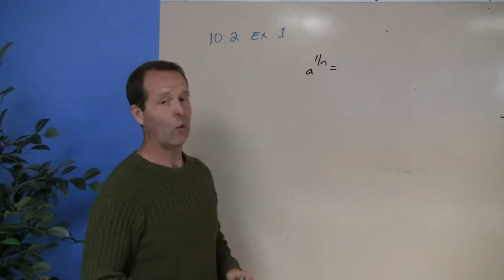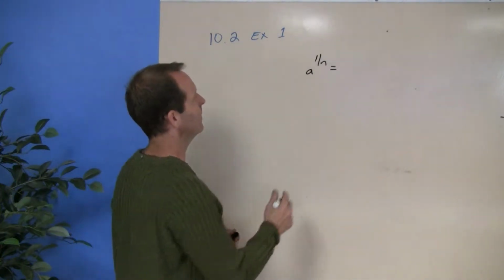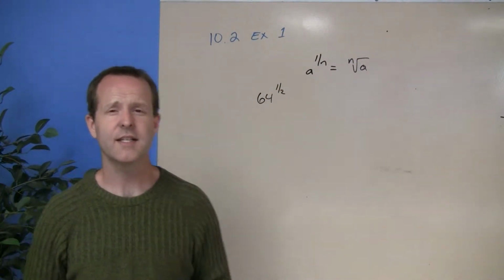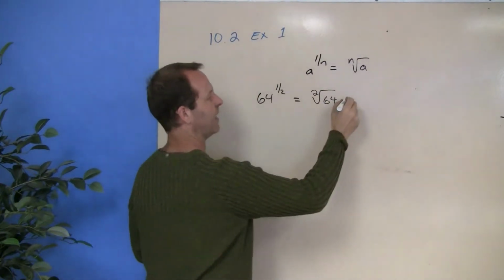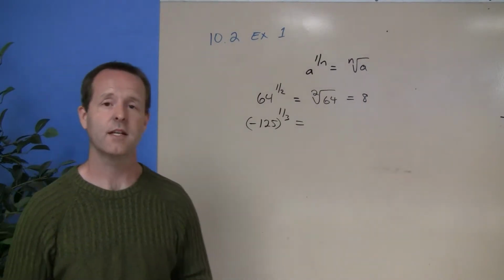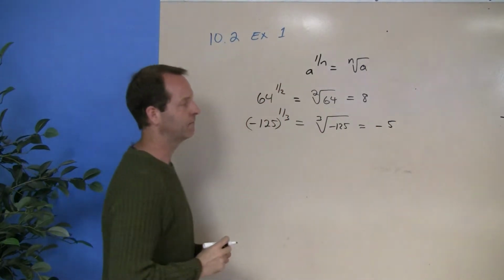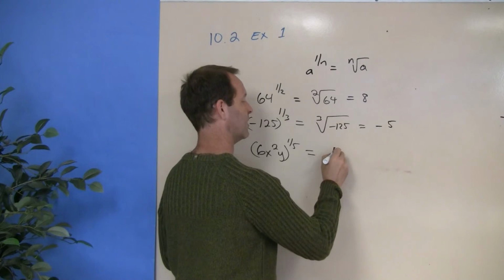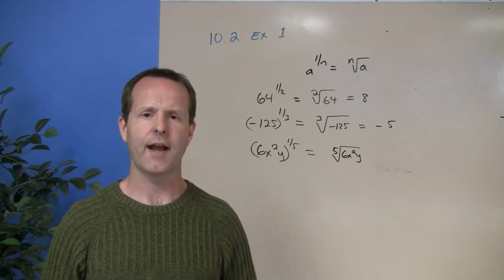Using the Definition of a^(1/n)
10.2.1 B Intro to Algebra
Rational Exponents